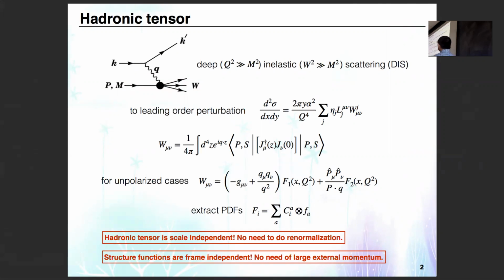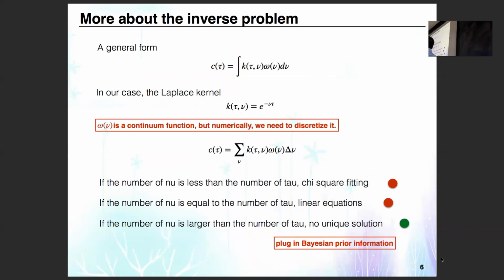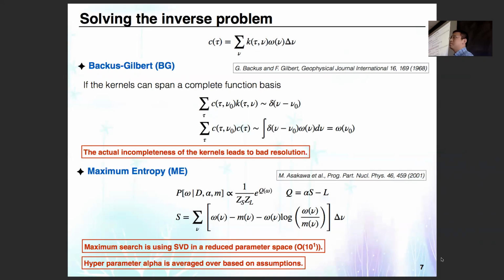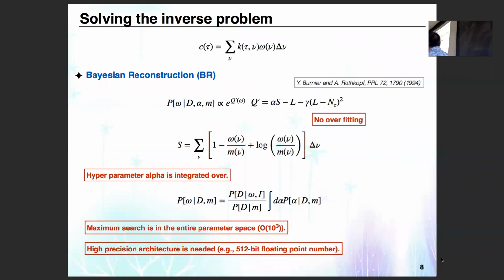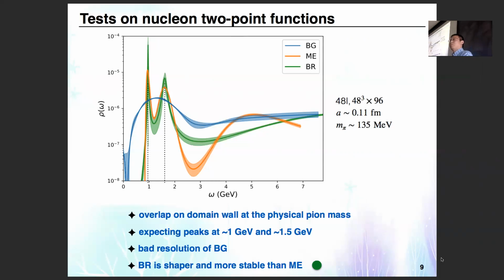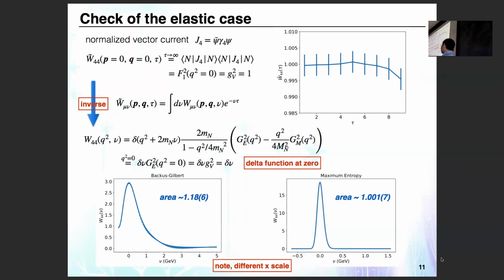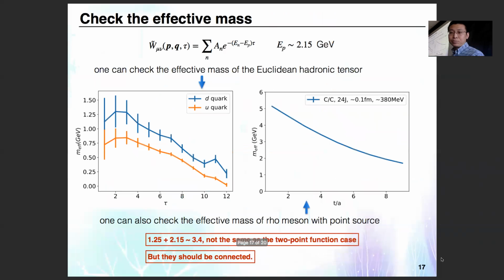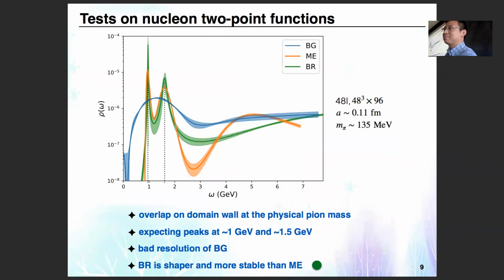INT-18-3: J. Liang, "Status of hadronic tensor calculation on the lattice"